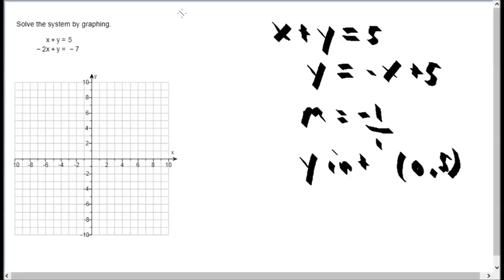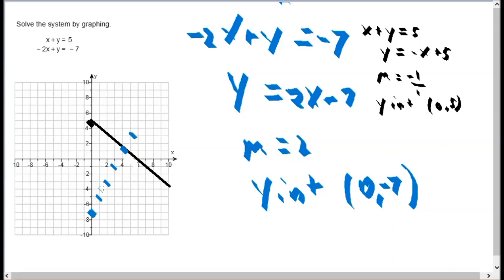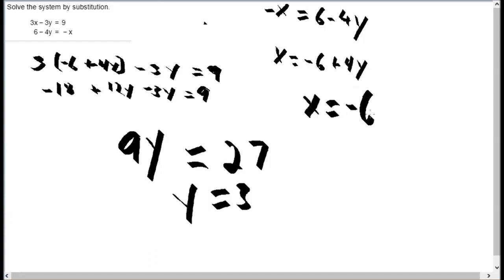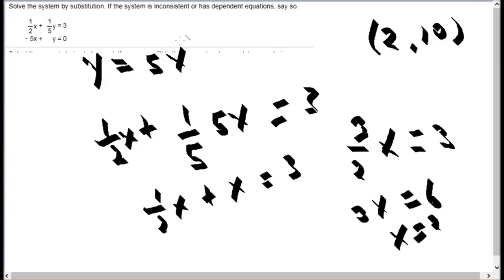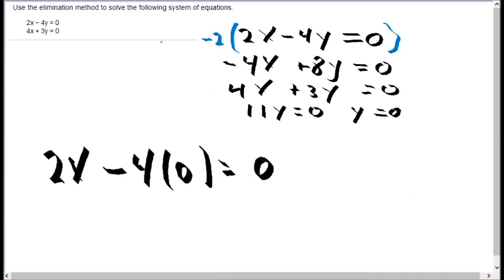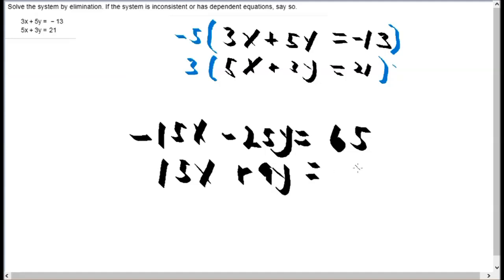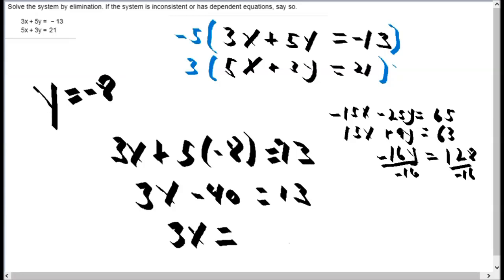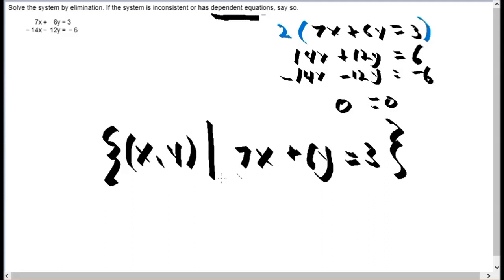HW 3 1033 2020 systems